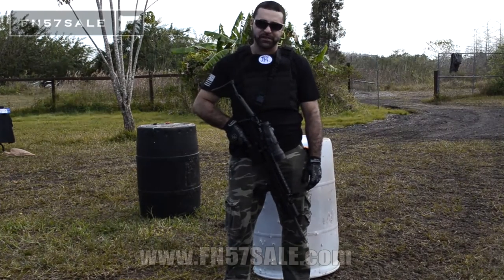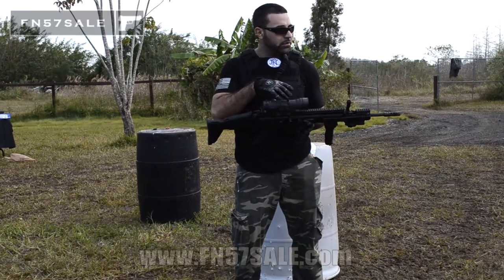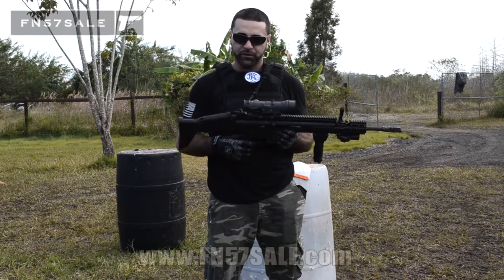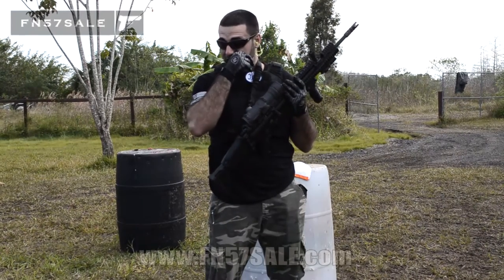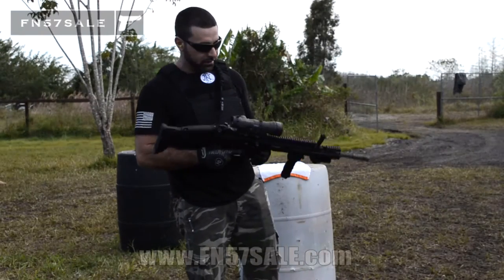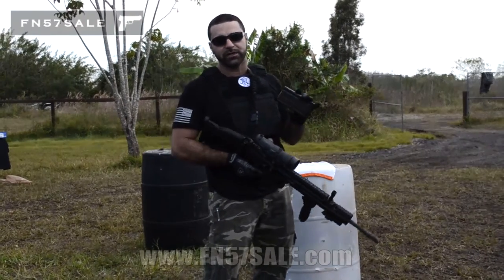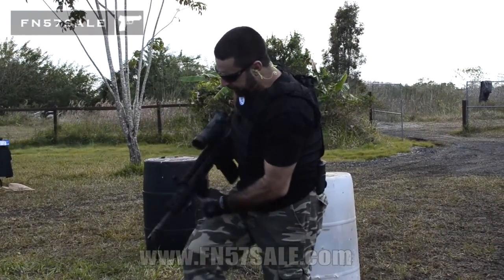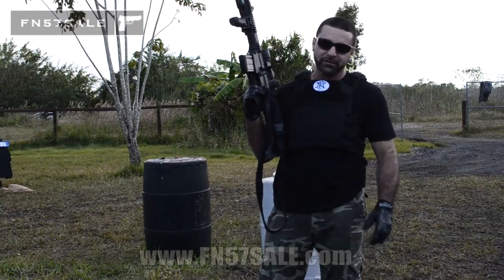FN Scar 17s Review - Build your own custom Scar 17s on FN57SALE.com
Matt Adika from Florida Gun Classifieds & now FN57sale.com shows the Custom Built Scar 17s available on our new Check out all the accessories you can add to your Scar 17s, choose the ones you want installed on your firearm and we ship the custom built Scar 17s right to your FFL!

FN57SALE is the only site that allows you to build your own custom FNH USA Firearm and have it delivered to your FFL!

Check out our site to enter our FN 57 Gun Giveaway! Click on the Win a 57 at the top! Good luck!

Matt Adika
Presdent
Florida Gun Classifieds/FN57SALE.com
11070 Wiles Rd.